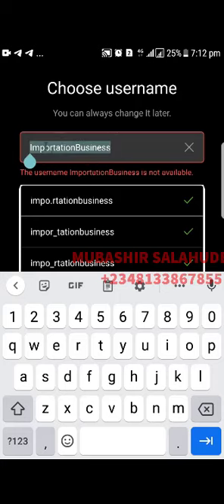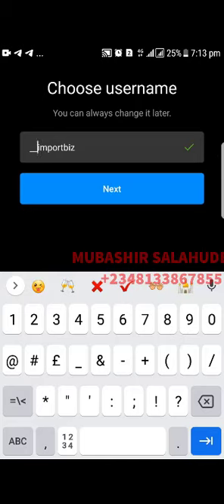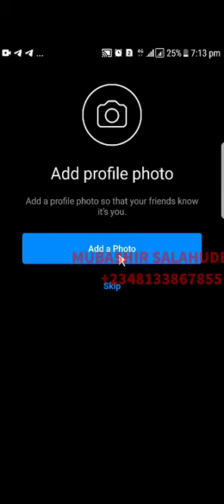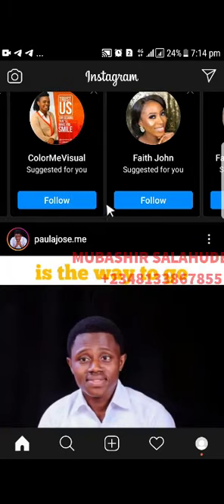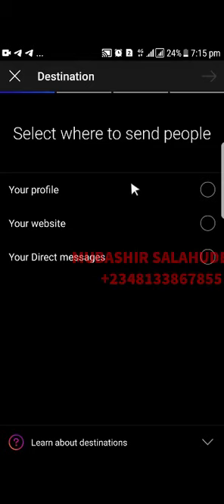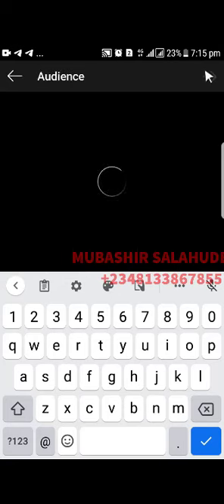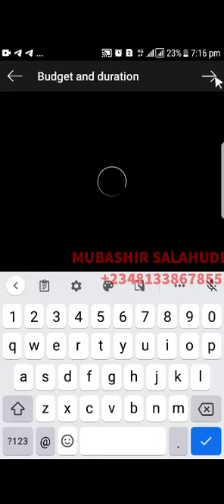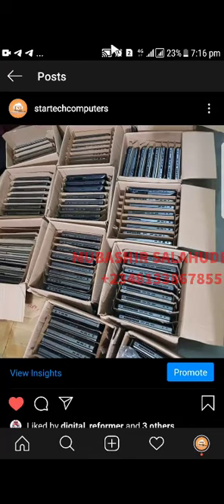How to create an instagram page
Welcome to Digital Reformer YouTube Channel!

My Mubashir Salahudeen and on this channel I will be showing you the best way to make money online, how I make money online myself and how to make money online fast today, even if you want to make money from home you at the right place for the best information.

With your side hustle you be earning a side income that will later guarantee your steady online earning.